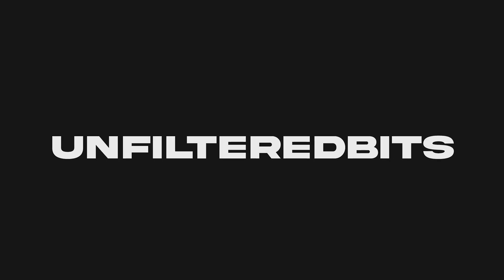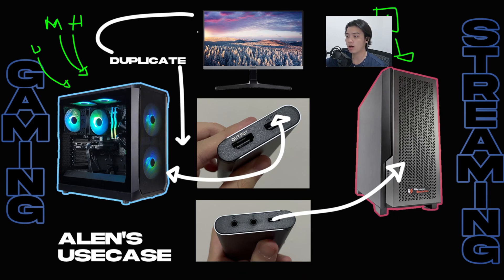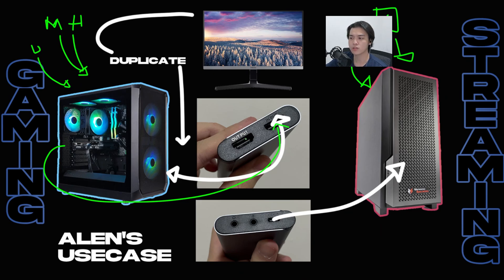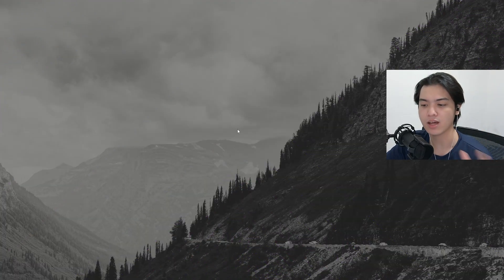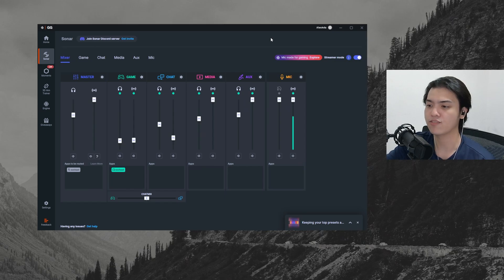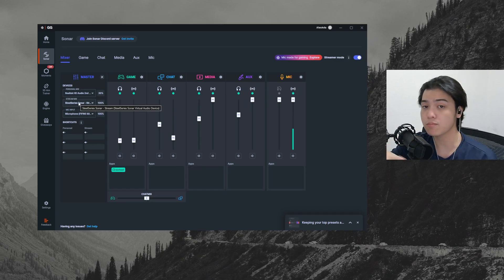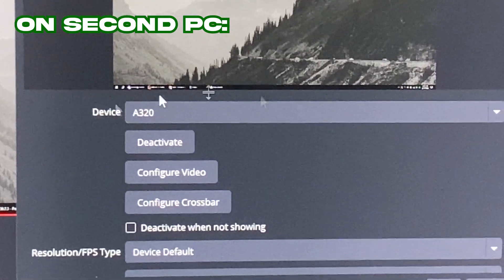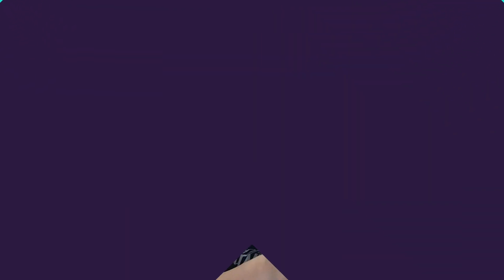EASIEST 2 PC SETUP TUTORIAL.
if you're planning to do a dual pc setup, then this video will provide you with the easiest of setting it up.

► TIMESTAMPS 🔷
00:00 - Intro
00:38 - What goes Where?
02:51 - Audio Setup
04:50 - Second PC
05:44 - Outro